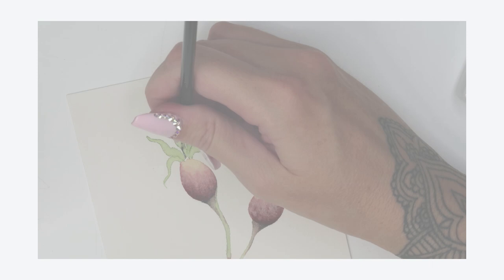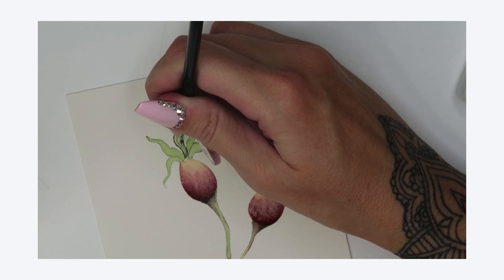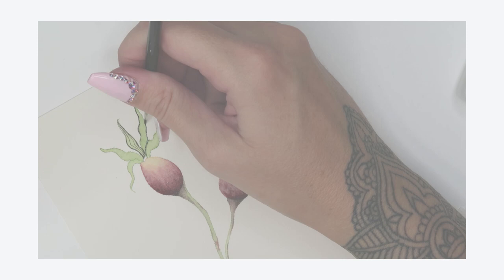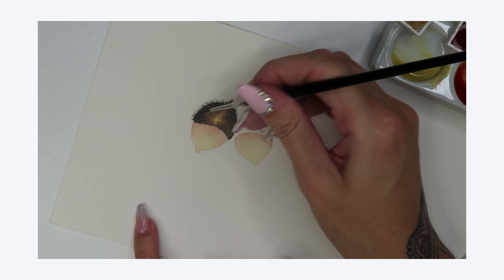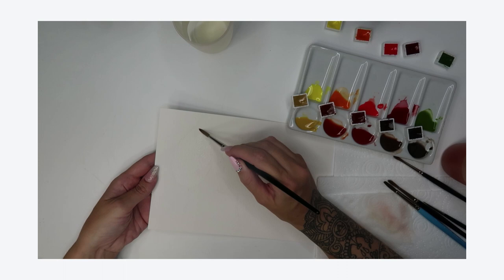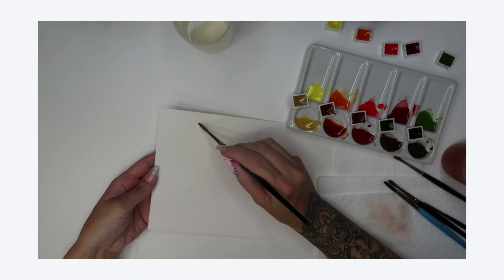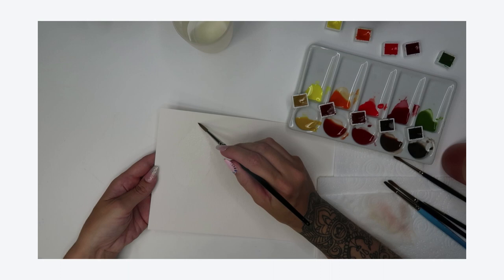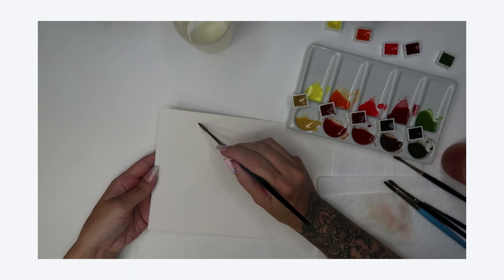New Skillshare Class! Come and Join me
Hey all, I'm so excited to share with you the introduction for my first ever Skillshare class.

I would love to have you join me there, so please click on the link and come and paint with me, in real time.